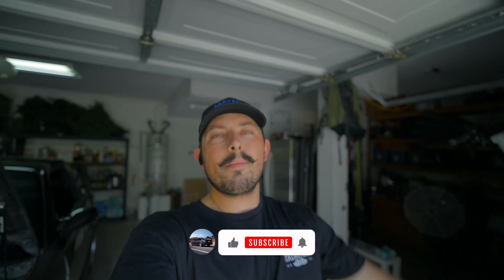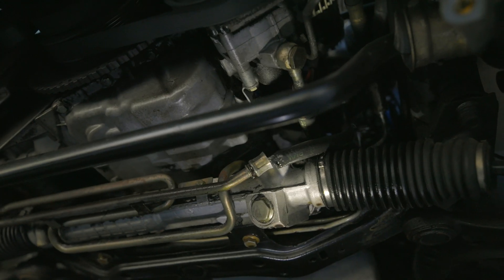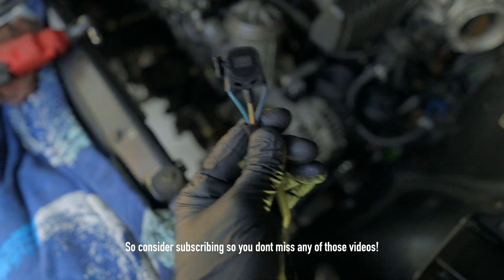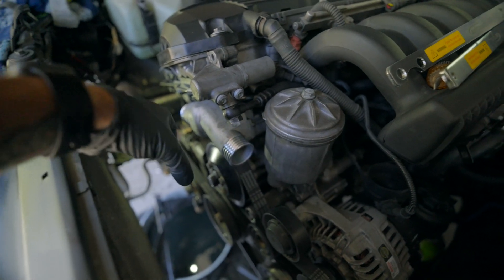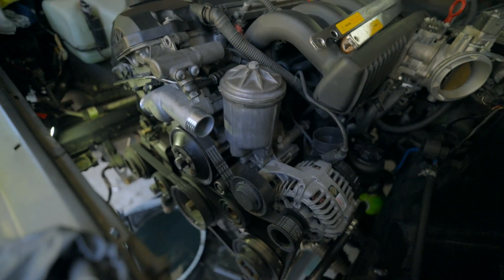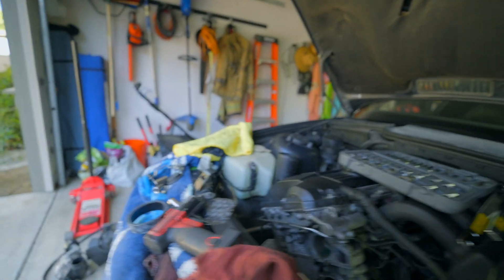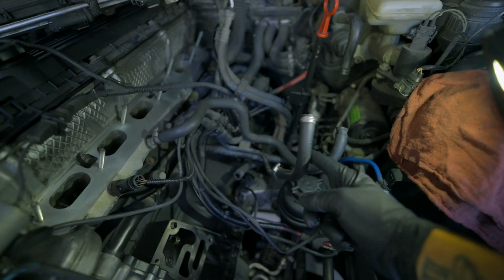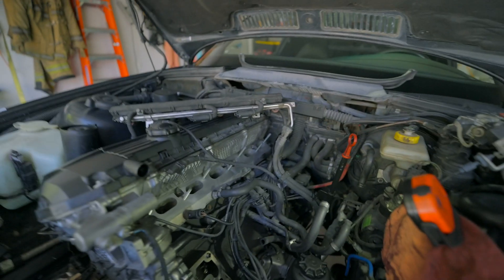AVOID Overheating Your BMW E36 With These Parts | Cooling System Overhaul Part 1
In todays video i walk you through part 1 of bulletproofing my e36 m3's cooling system. This video includes a breakdown of what parts im replacing, as well as me taking said parts out of the e36, and all of the parts i will be replacing as well as each part number (below).

Part #'s for ALL parts i'm replacing:

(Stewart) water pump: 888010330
(Febi) coolant level sensor: 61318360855
(Wahler) lower temp thermostat: 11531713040
(Rein) expansion tank return hose: 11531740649
(Rein) upper radiator hose: 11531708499
(Febi) lower radiator hose: 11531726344
(URO) expansion tank to radiator return hose: 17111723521
(Elring) thermostat housing gasket: 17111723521
(MTC) radiator bracket bushing (x2): 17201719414
(OEM) radiator bracket (x2): 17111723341
(Febi) heater valve inlet hose (heat to heater valve): 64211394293
(Elaplast) throttle body to hard line: 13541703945
(Rein) head to throttle body: 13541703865
(Victor Reinz) hardline to front timing cover o-rings (x2): 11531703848
(Calorstat) Lower coolant temp switch: 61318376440
(CSF) high performance radiator: 3054 (Part # on turners website)
(Spal) Low profile electric cooling fan: 30100400 (Part # on turners website)
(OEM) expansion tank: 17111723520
(Mahle) Expansion tank cap: 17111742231
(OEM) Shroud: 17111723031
(Bremmen Parts) aluminum thermostat housing: 54402 (Part # on turners website)
Water Wetter: 1-WW-12Z (Part # on turners website)

E36 M3 Power Steering System Overhaul (Link Below)

Video Sections
0:00 - 2:29 Intro
2:29 - 3:07 Taking 1st Parts Out
3:07 - 4:31 Explanation of What Came Out
4:31 - 5:39 Almost All Cooling System Parts Out (Only a Few Left)
5:39 - 7:22 What Parts Under Intake Are Getting Replaced
7:22 - 9:50 ALL The New Parts That Are Going To Be Installed
9:50 - 11:24 Outro (Don't Forget To Subscribe)